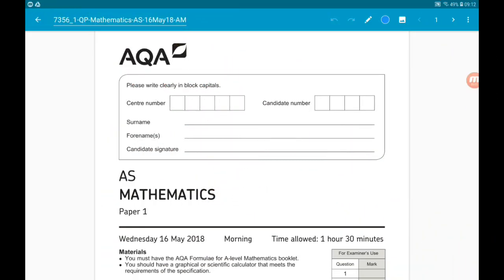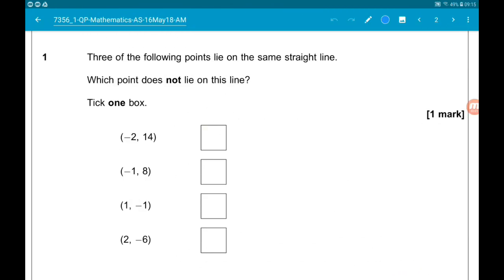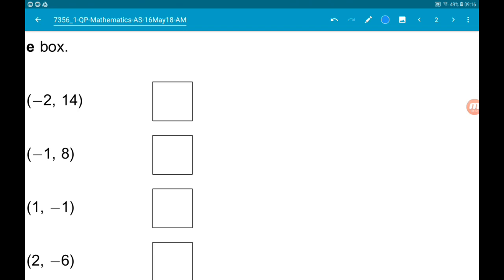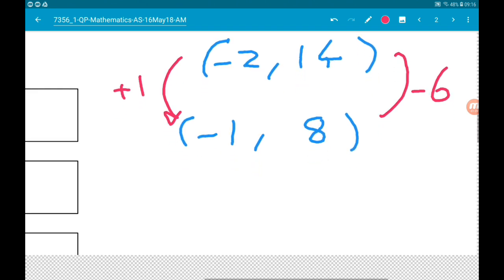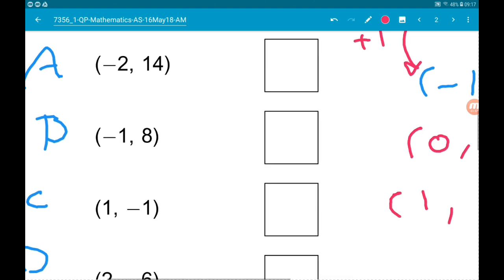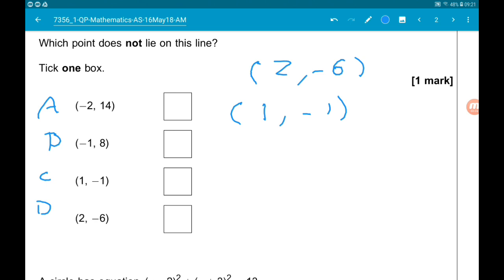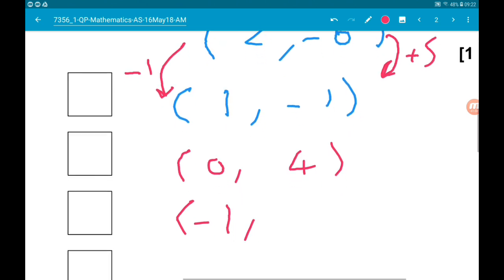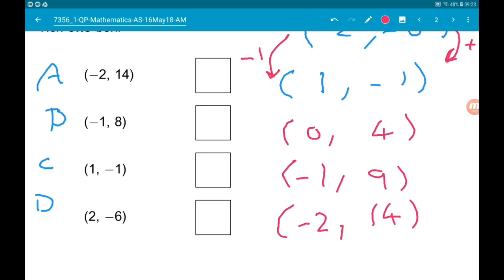AQA June 2018 AS Level Maths Paper 1 Walkthrough Q1: Coordinates